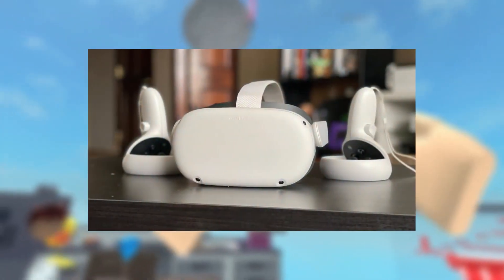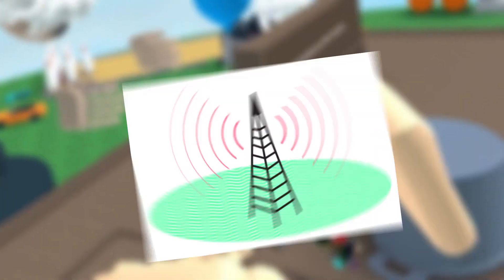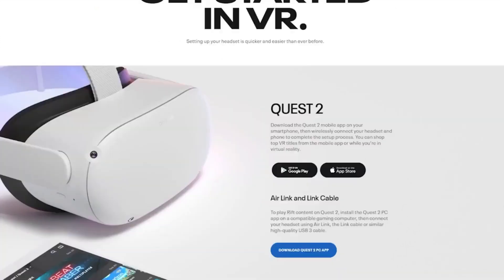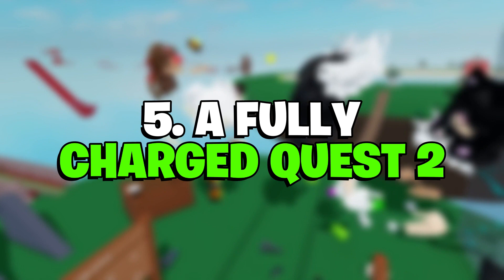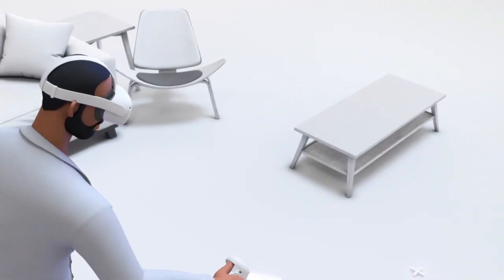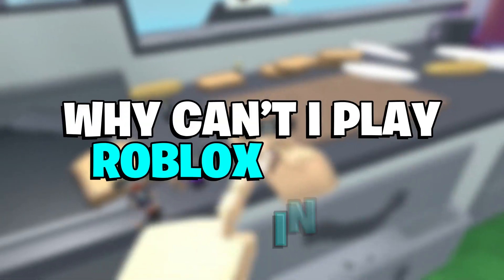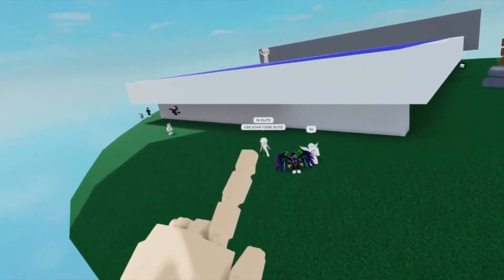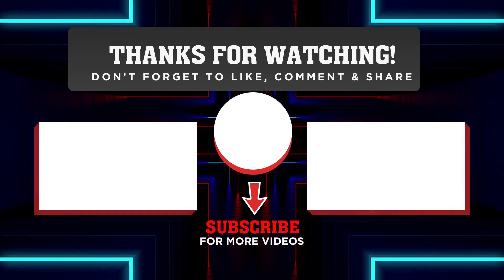How To Play Roblox On Oculus Quest 2 - (2023)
Welcome to Blox Pile!

Today we are going to be talking about How To Play Roblox On Oculus Quest 2 in 2023! Make sure to stay until the END so you don't miss out on how you can play Roblox on Oculus Quest 2 this year!

ALSO, turn our post notifications on so you NEVER miss an upload from us!

➡️ *Content:*

00:00 Intro
00:45 What You Need Before You Can Play Roblox On Quest 2
00:58 VR Ready PC
01:15 Oculus Link Setup
01:29 Install Roblox Player
01:49 Roblox VR Game
02:07 Fully Charged Quest 2
02:19 How To Play Roblox On Oculus Quest 2 Tutorial
03:15 Why Can't I Play Roblox In VR?
03:24 Roblox Game Doesn't Support VR
03:48 You Have An Old Version Of Roblox
04:09 SteamVR Might Help

➡️ *YOUTUBE Tools:*